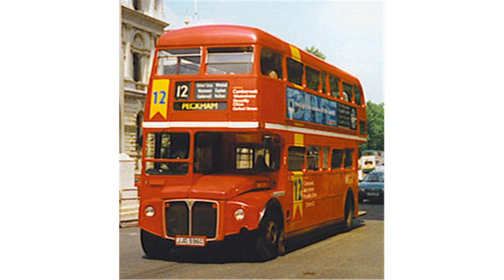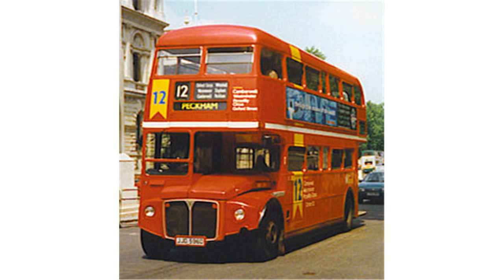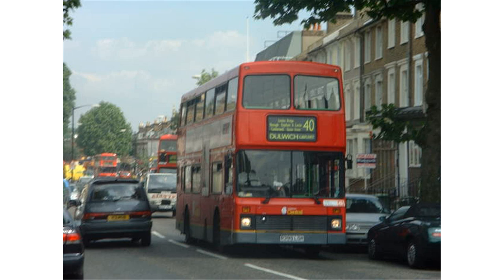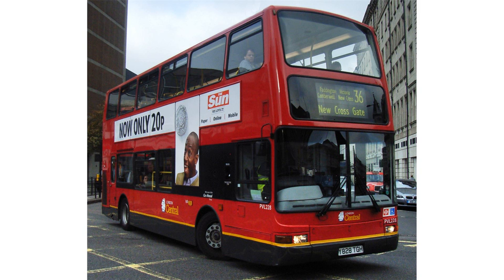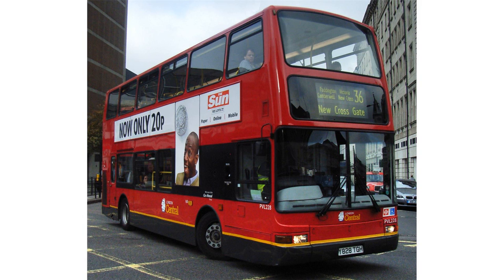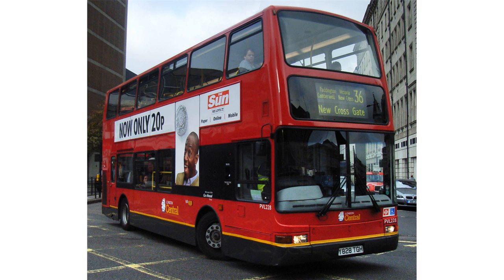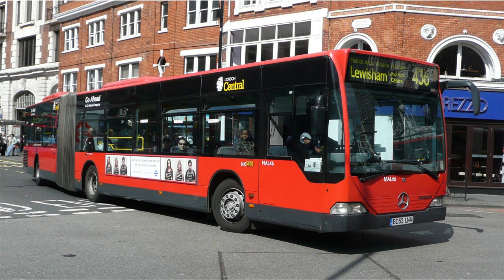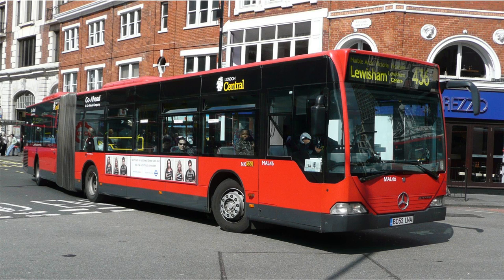London Central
London Central is a bus company operating in South London. It is a subsidiary of the Go-Ahead Group and operates services under contract to Transport for London.

London Central commenced operating on 1 April 1989 when London Buses was divided into 11 separate business units. In September 1994 it was sold to the Go-Ahead Group. In August 2008, Go-Ahead's London bus operations all adopted the Go-Ahead London trading name, although the individual company names are still applied beneath the logo.

As at May 2015, Bexleyheath garage operated routes 89, 132, 401, 422, 486, 625, 658, 661, 669, B11, B16, N21 and N89.

Built as a trolleybus depot by the London Passenger Transport Board, Bexleyheath was the only new garage built for trolleybuses. The depot is a large and imposing building, slightly set back from the main road to enable parking on the forecourt, which was used as a terminus for route 122. Bexleyheath closed in 1986, with work transferred to Catford, Plumstead and Sidcup garages.

In 1988 it re-opened under the guise of Bexleybus, a unit set up by London Buses under de-regulation, and had a large and varied allocation from Iveco/Robin Hoods and MCW Metroriders to Leyland Olympians and Daimler Fleetlines. The move to set up the new company to tender for routes backfired, and in the next round of tendering only route B16 was awarded to Bexleybus, whilst London Central won nine.

London Central took control of Bexleyheath garage and routes in 1990. Lately the garage has had a good utilisation figure, up to 139 in 2001 which necessitated parking in the rear yard and the forecourt. In January 2007, the garage received its first Alexander Dennis Enviro400s for use on route 486.

As at May 2015, New Cross garage operated routes 21, 36, 108, 129, 171, 225, 286, 321, 436, N21 and N171.

Said to be the largest of London's bus garages with space for over 300 buses, New Cross garage was originally a tram depot and opened in 1906. In 1952 with the trams withdrawn, the depot was converted into a bus garage. The garage has never been even close to its capacity due to the close proximity of other garages, but has at various times been used to store surplus vehicles.

The garage allocation has fluctuated over the years, from 191 in 1966 to 132 in 2001. The garage also houses some of the private hire fleet which is painted in the style of the former London General company. New Cross was also the garage for two special services, first in 1972 when it operated en ex Tilling ST on route 100 and LPG East Lancs Myllennium bodied DAF SB220s for Millennium Dome services M1 and M2. In 2003 the garage also began operating Mercedes-Benz Citaro articulated buses on route 436. In January 2005 route 36 ceased to be operated by Routemasters with one man operated double deckers taking over.

As at May 2015, Camberwell garage operated routes 12, 42, 45, 68, 185, 345, 355, 360, 468, N68, P5 and X68. On 30 April 2016, Camberwell garage will commence operating routes 35 and 40 with route 345 to pass to Abellio London on the same date.

Although built in 1914, Camberwell garage was not used as a bus garage until 1919 as it had been requisitioned for the war effort. Once it came into use it was one of London's largest garages and also carried out body overhauls in 1940/41. The garage was bombed during World War II in 1940 with four buses being destroyed and 13 seriously damaged.

During the early 1950s the garage underwent modernisation with the welfare and operational block reconstructed and the parking area extended. The new building also incorporated a new pit and workshop layout in a separate self-contained block which also undertook heavy maintenance for the adjacent Walworth garage, 350 buses in all.

licensed with CC Attribution-ShareAlike 3.0. This video is licensed with CC Attribution-Share-Alike 3.0 In order to adapt this content it is required to comply with the license terms.